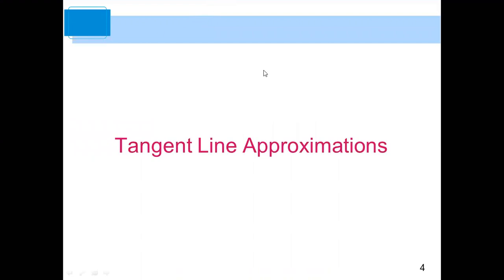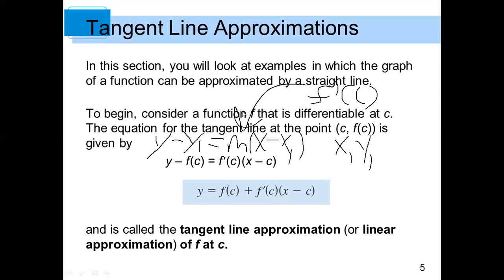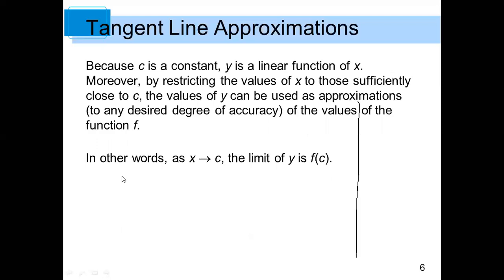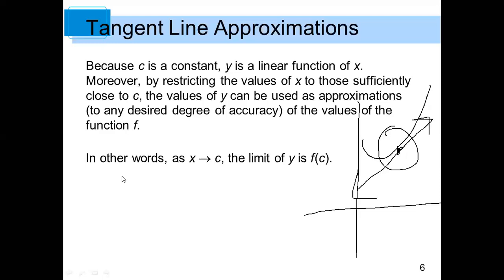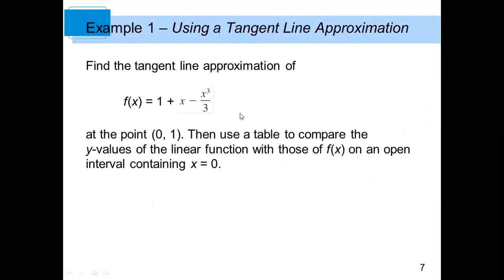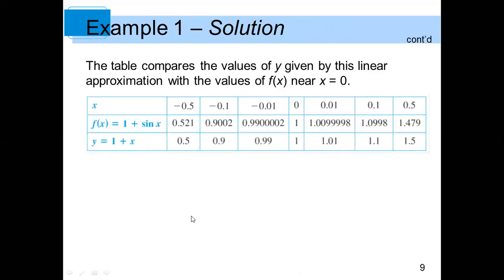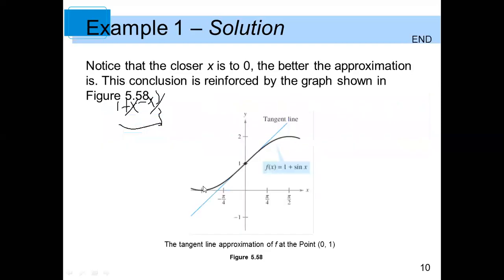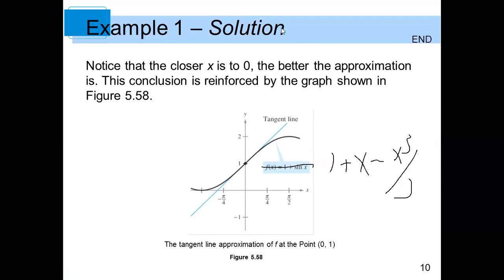How to Find Tangent Line Approximations | Applications of Calculus